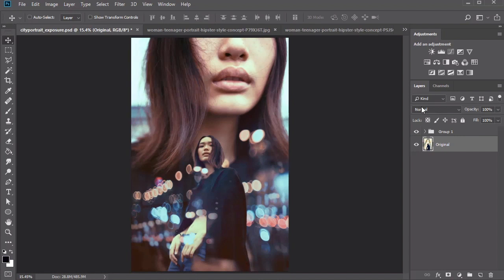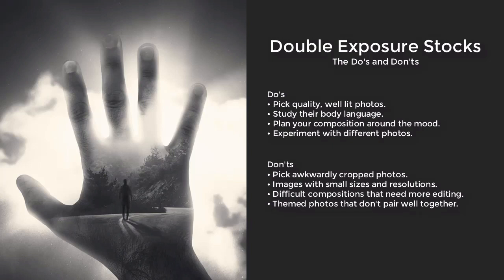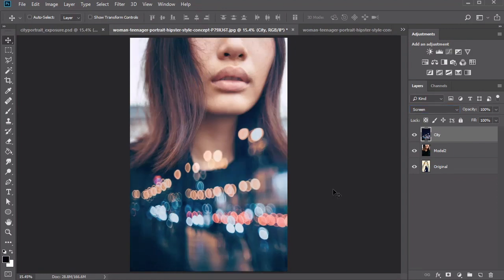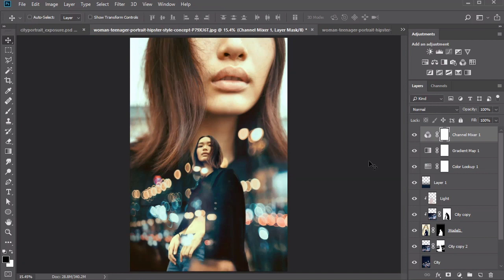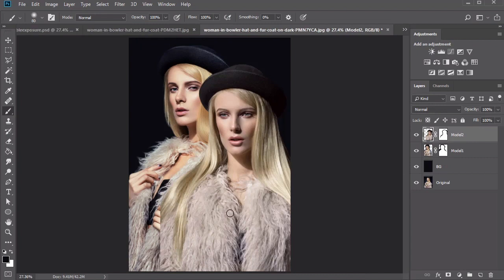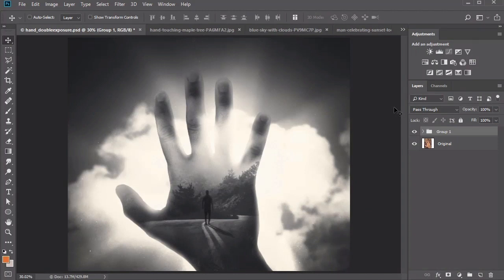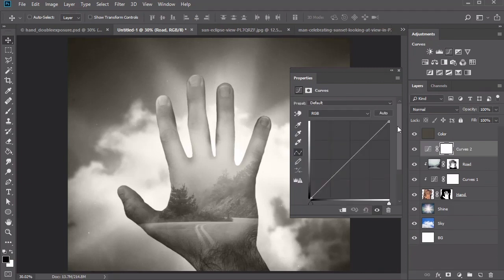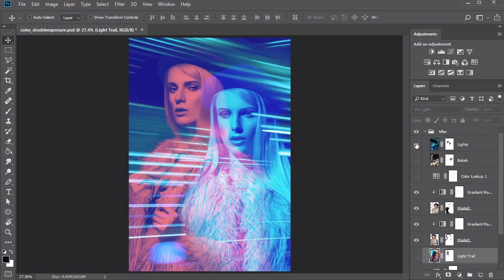Create Double Exposure Effects in Adobe Photoshop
Learn how to create three separate double exposure effects using Adobe Photoshop. You'll start off by learning essential tips for creating effective end results, before moving on to each project. By the end, you'll have three high-quality results featuring cityscape, duotone, and surreal-inspired concepts.

1. Introduction
0:00 1.1 Introduction
1:13 1.2 Creating Effective End Results

2. Create Double Exposure Effects in Adobe Photoshop
7:36 2.1 Cityscape Double Exposure Effect
17:13 2.2 Duotone Double Exposure Effect
25:18 2.3 Surreal Hand Double Exposure Effect

3. Conclusion
35:39 3.1 Conclusion

Envato Tuts+
Discover free how-to tutorials and online courses. Design a logo, create a website, build an app, or learn a new skill

Envato Elements
All the creative assets you need under one subscription. Customize your project by adding unique photos, fonts, graphics, and themes